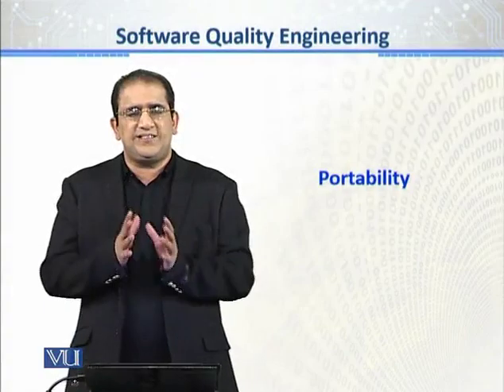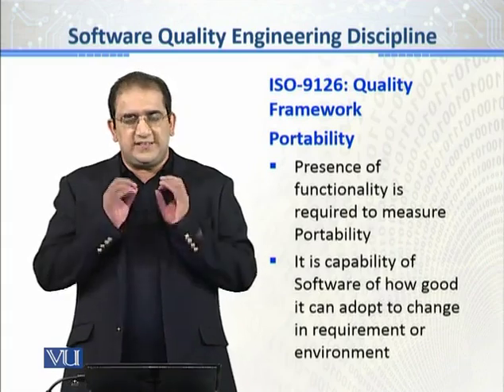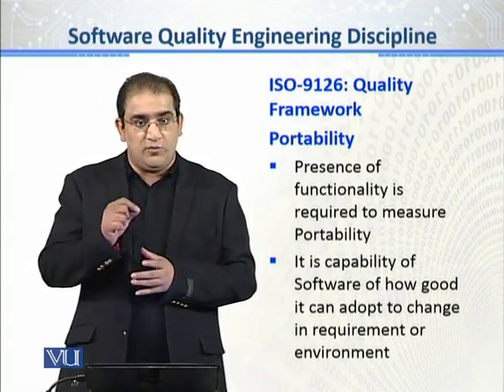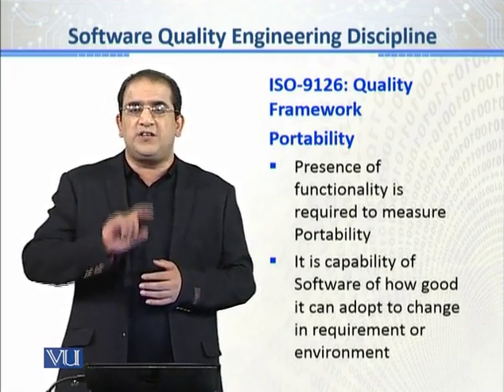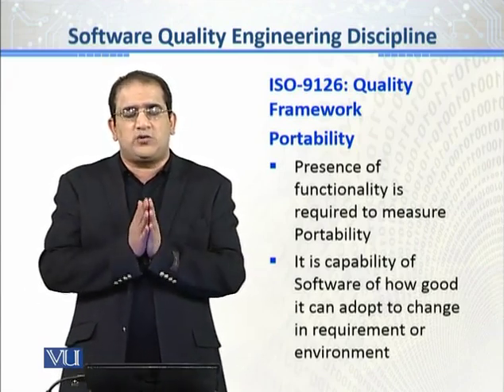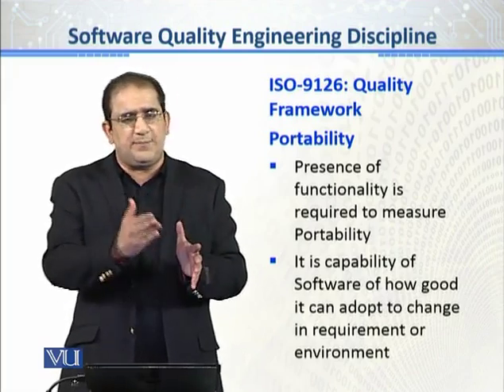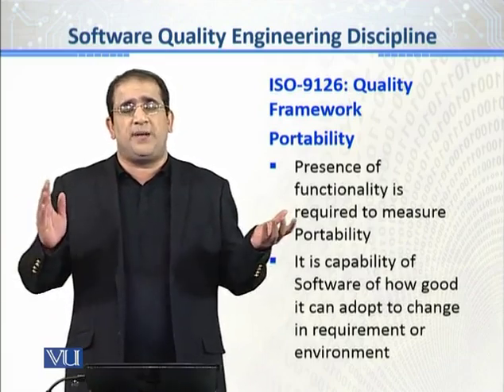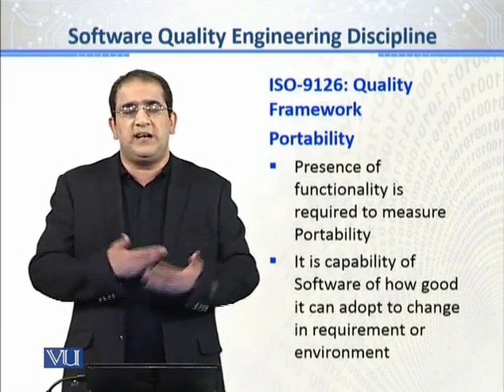CS611_Topic010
Topic: 10